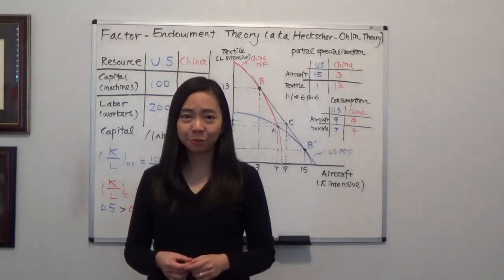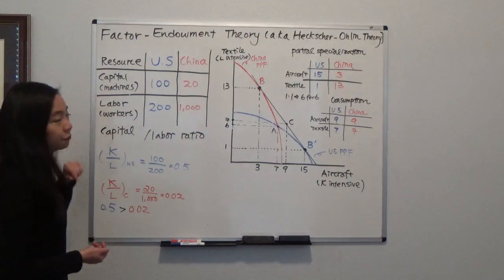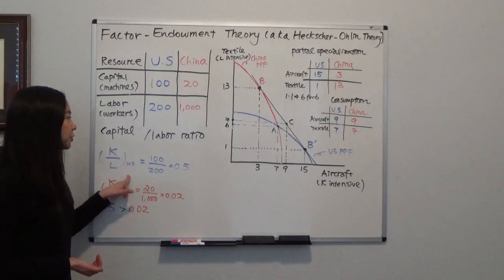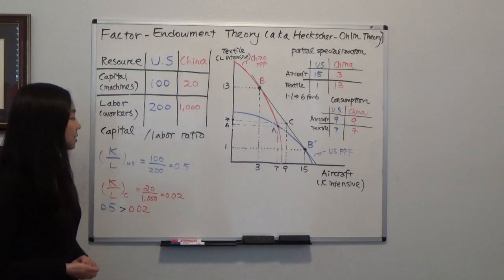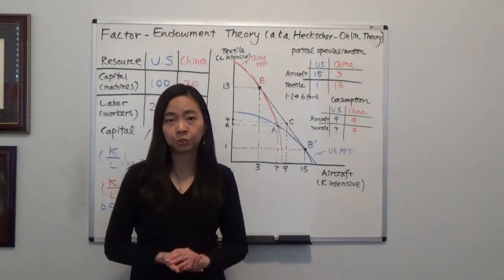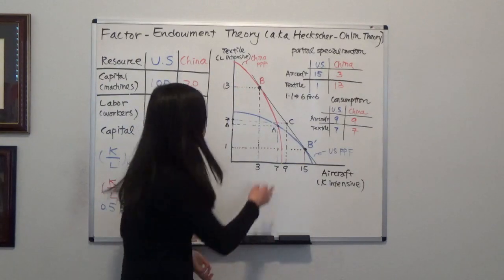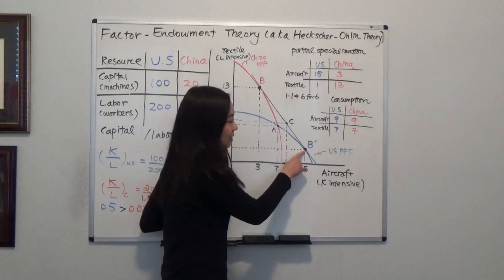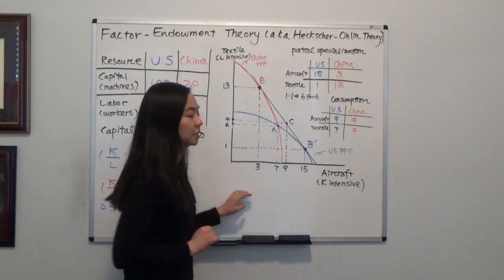Factor Endowment Theory (Heckscher-Ohlin model) and PPF (Carbaugh Figure 3.1)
This video illustrates the factor endowment theory, (aka the Heckscher-Ohlin model) and how countries with different endowment can both benefit from trade.